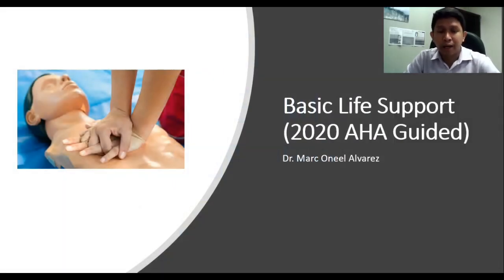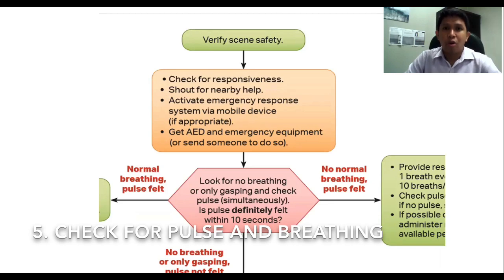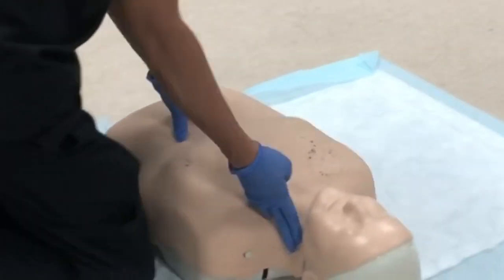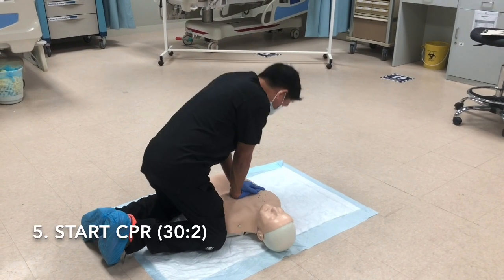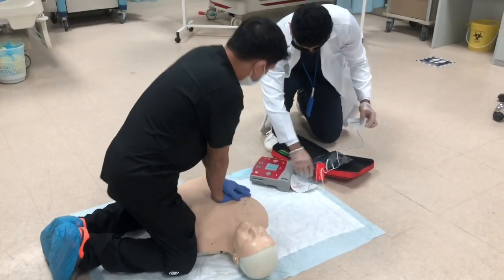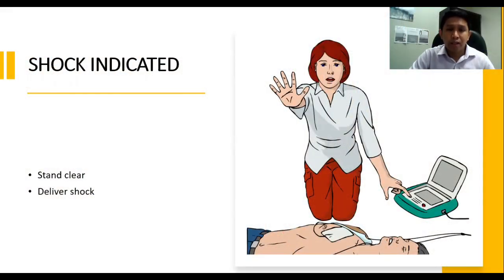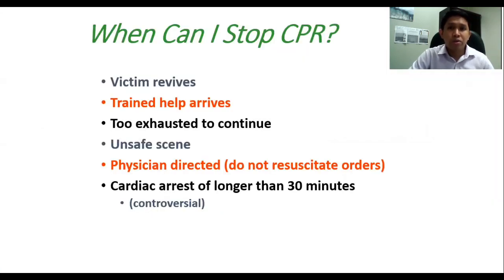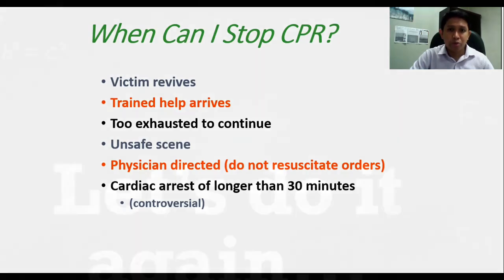Basic Life Support (CPR with AED) - AHA 2020 Guided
This video seeks to demonstrate BLS procedure ( CPR with AED) for outside hospital arrest (OHCA) considering the new guidelines by the American Heart Association (2020). Yet, this material does not claim any official recommendation/ endorsement from the said organization. This material only seeks to demonstrate an updated procedure in dealing with OHCA. Watch the video till the end to see the AHA guidelines tailored to the current COVID 19 Pandemic.

Be a standby life-saver! Let’s Marc it up!